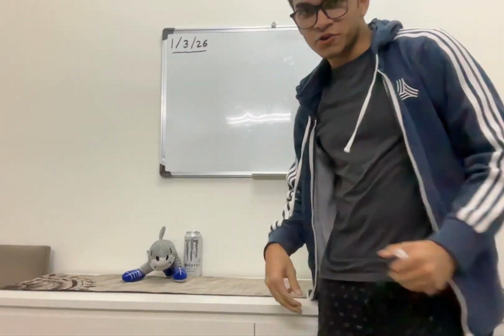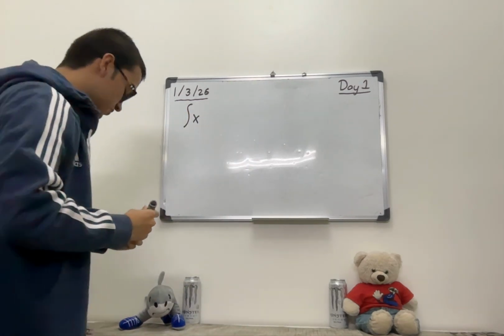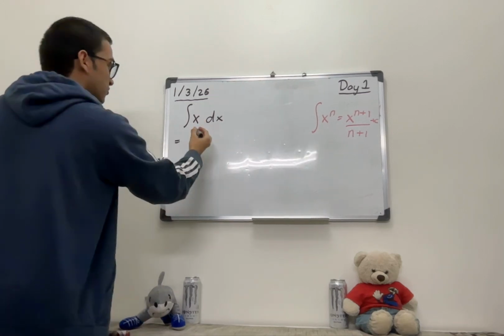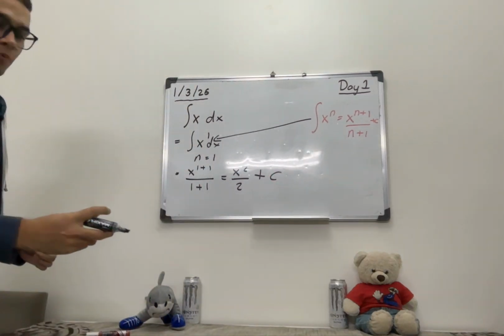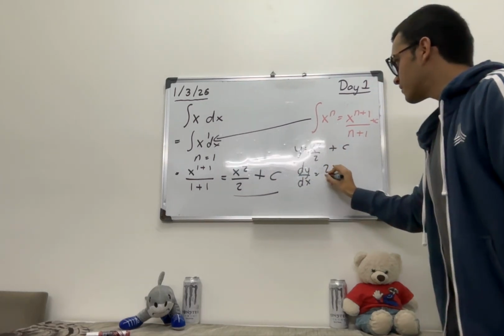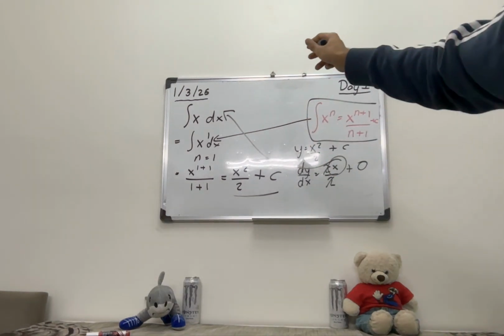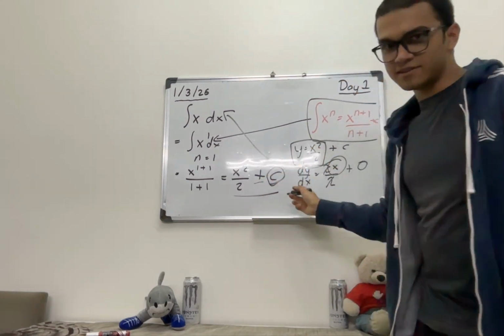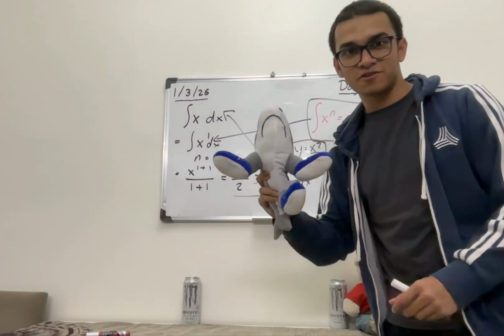Day 1 - Integrating for 1000 days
I forgot to add that 1000 days from today is 25th November 2028, so it's going to be a lot of +C's
Also, it's March 1, not 2. I just posted at 12:10 am